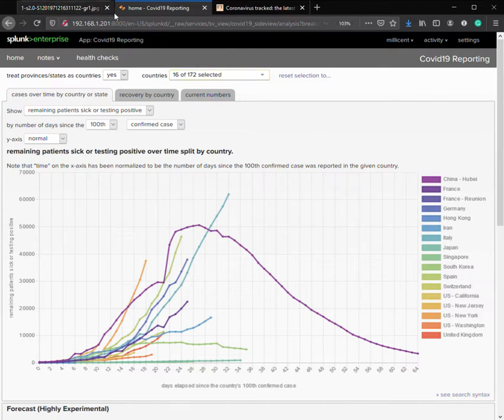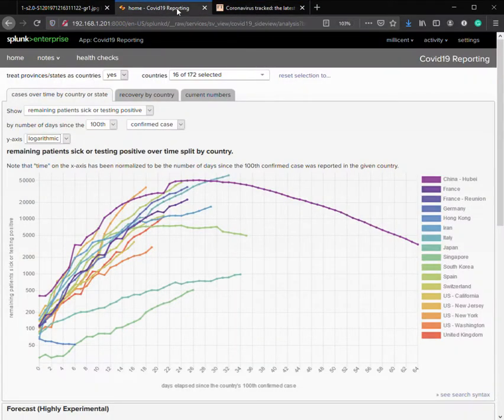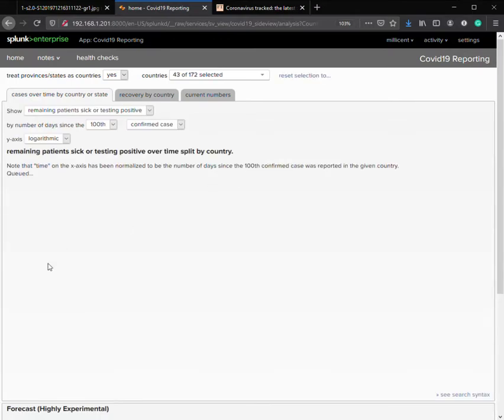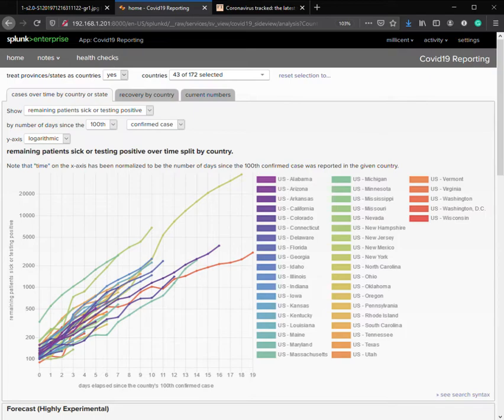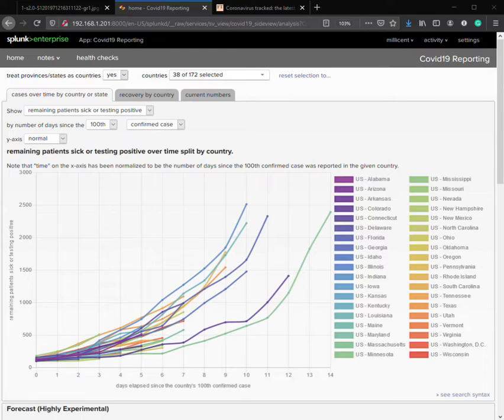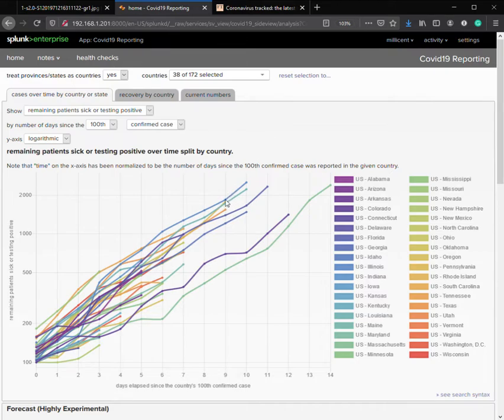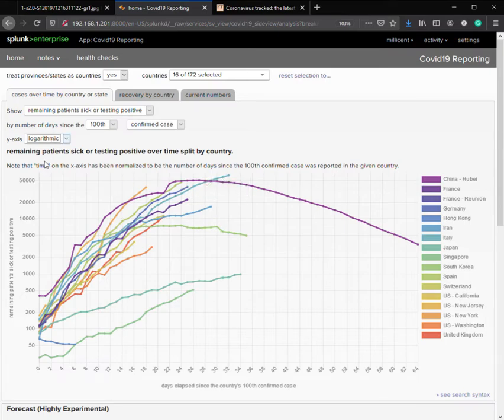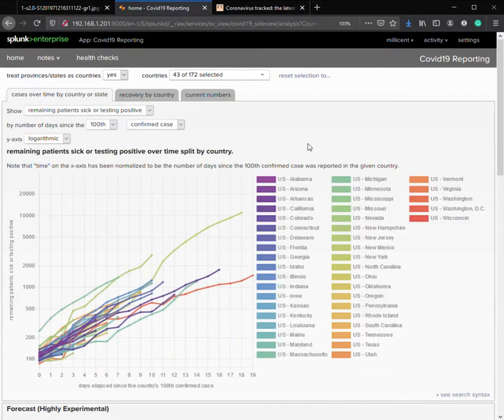(OUT OF DATE) 2020 03 27 04 49 overview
This is an overview of a free app for Splunk Enterprise that I've been building that allows Splunk users to visualize some aspects of the Covid19 dataset that is being put out regularly by the CSSE Group of Johns Hopkins University.

You can find a lot more information about the app at

If you do  download it and install it into Splunk make sure that you update it every day - at the moment it actually ships a complete snapshot of the data inside it, and as a result of that there is a release of the app every day.